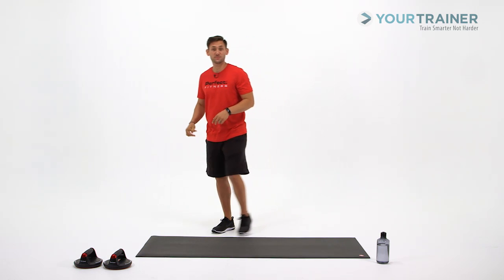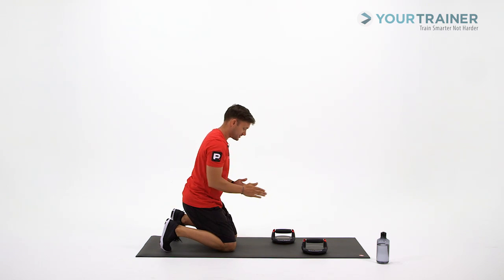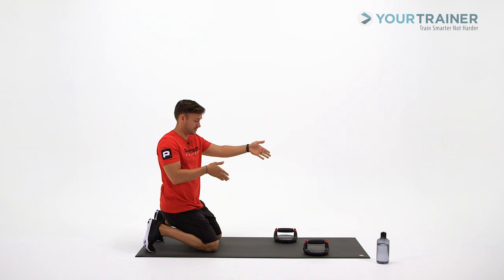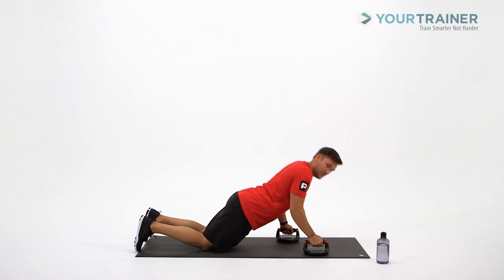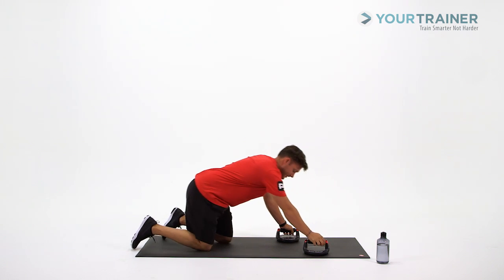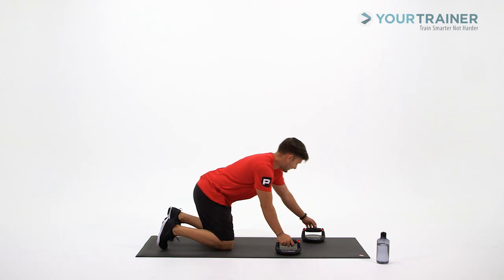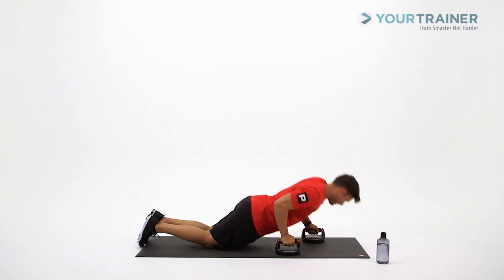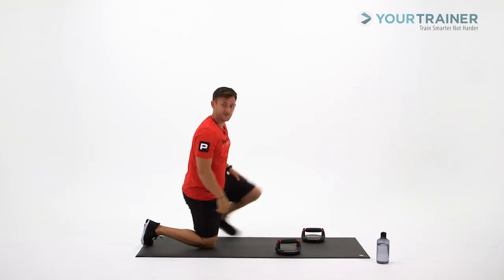Perfect Push Up Workout - Staggered Push Up - Day 1 Workout 1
BEGINNER: Assisted staggered pushups
Product featured: Perfect Pushup Elite

Simple, but not easy.

Perfect Pushup® Elite's patented rotating handles allow your arms to move naturally, the same way they do when you throw a punch or press up a dumbbell. This helps engage more muscles in the arms, shoulders, chest, back and abs. The Pushup Elite maximizes strength building while helping to reduce joint strain. Made with built-to-last construction and padded grips for extra comfort. Weight Vest ready, 400-Pound weight capacity; also called the Perfect V2 Pushup